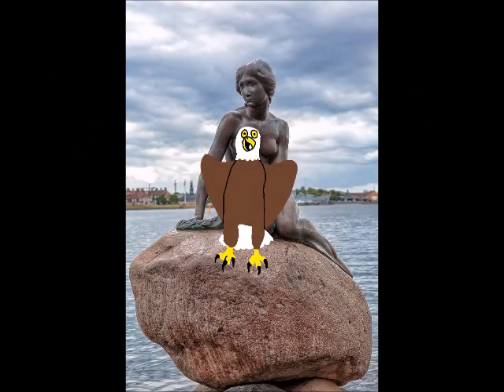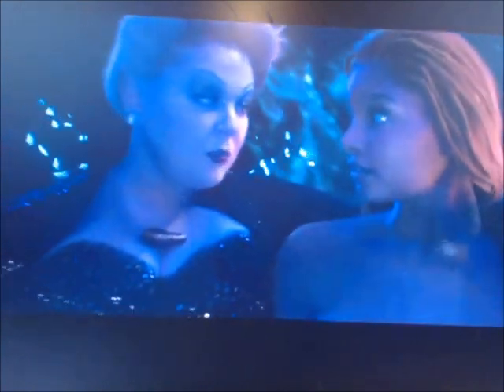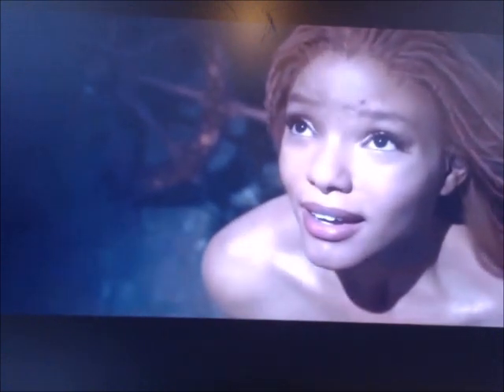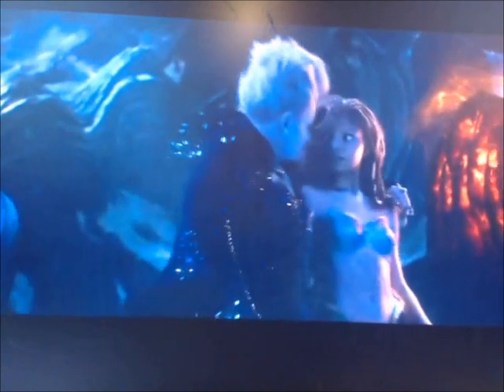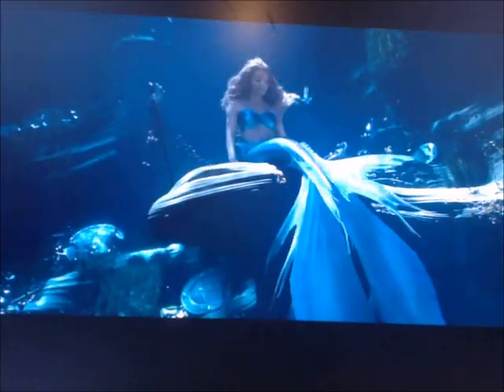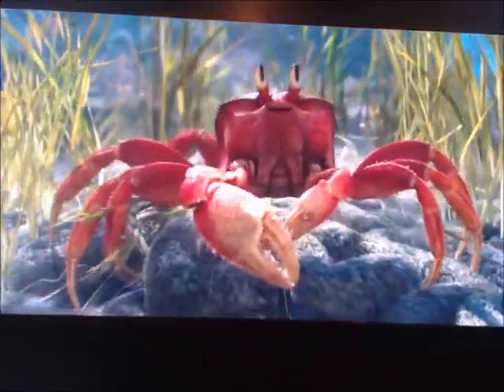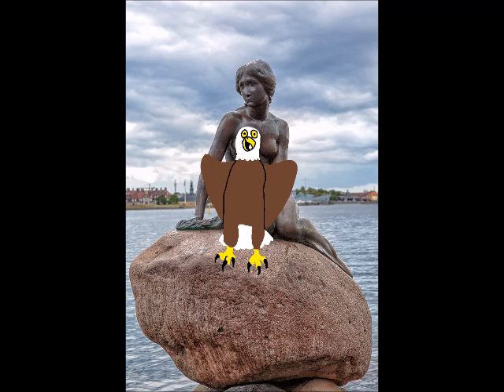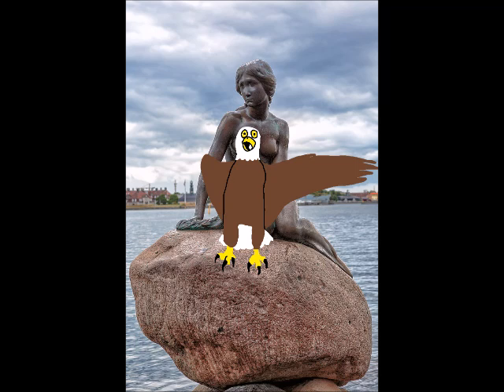"J.B. Eagle Reviews" Episode 80: The Little Mermaid Review